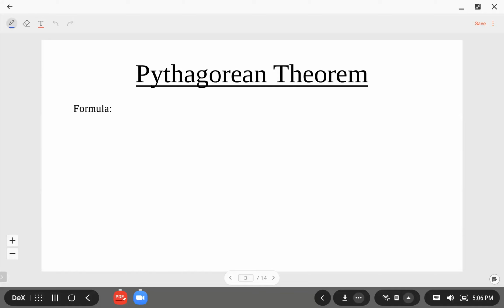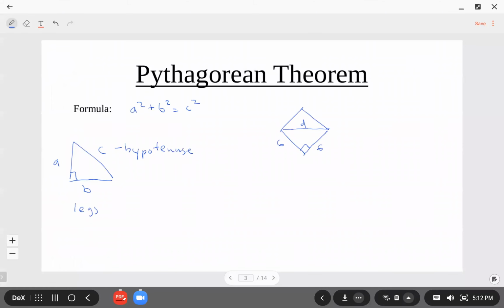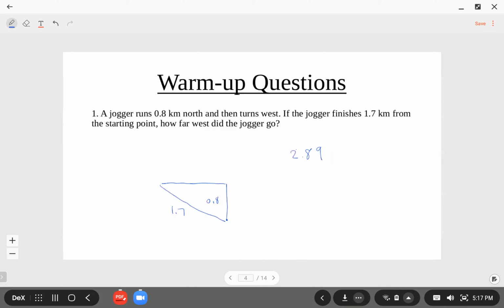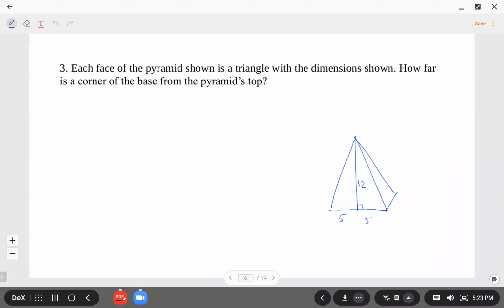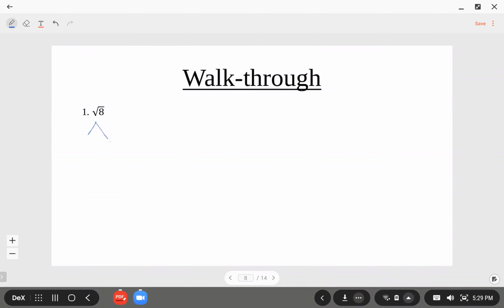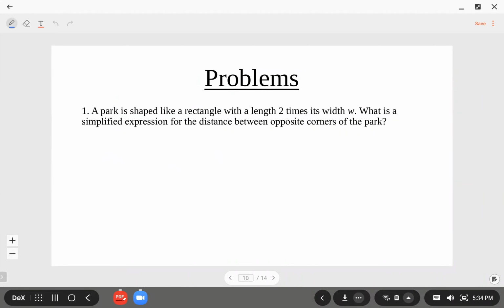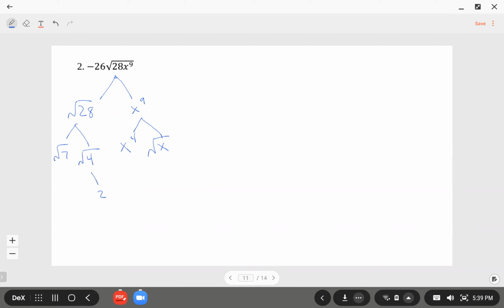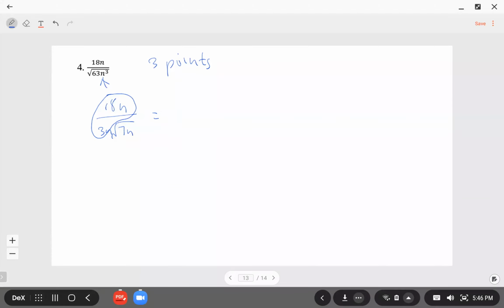7th Grade Mathematics | Radicals I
Problems. MATH problems. Yes I know, we all need a little bit more problems in our lives.